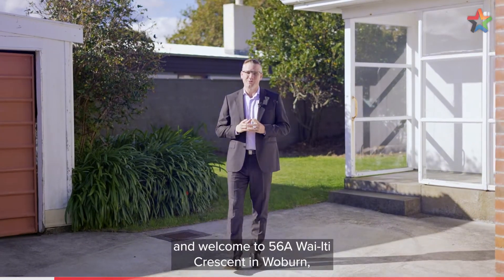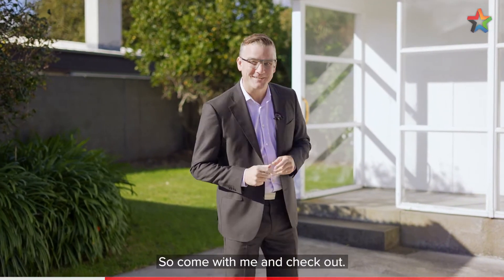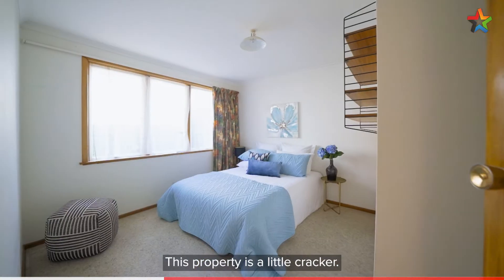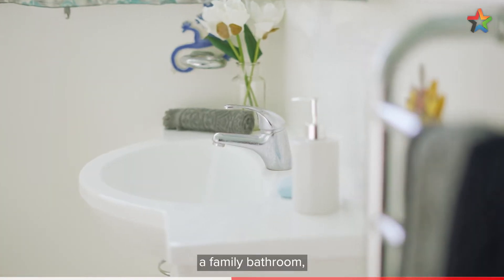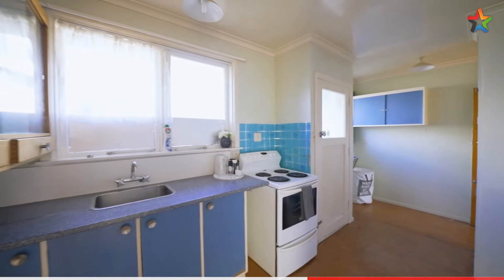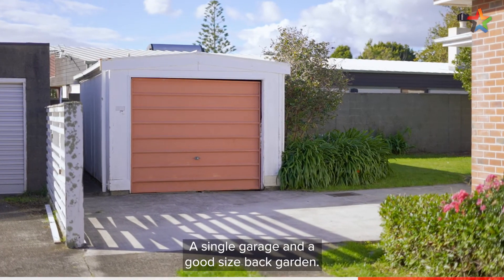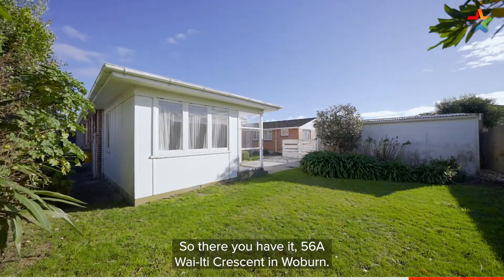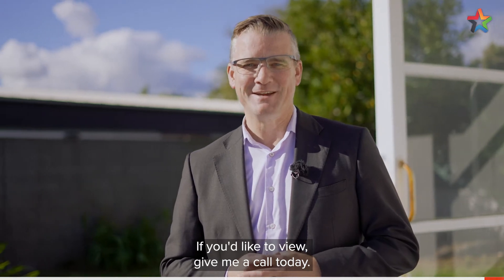56A Wai Iti Crescent